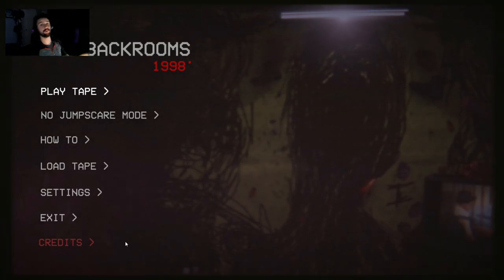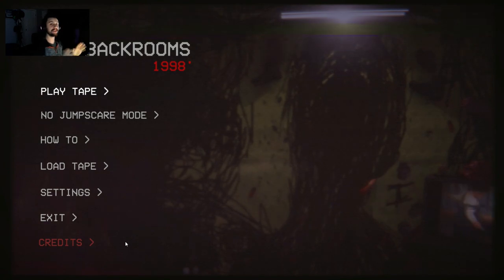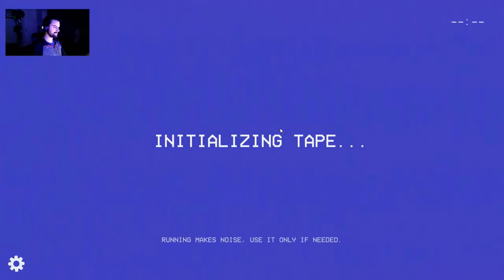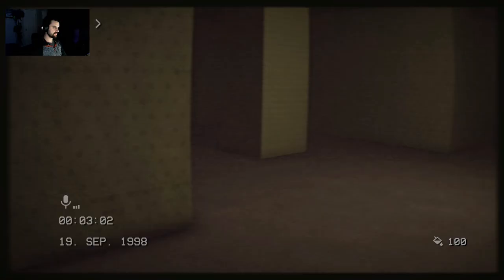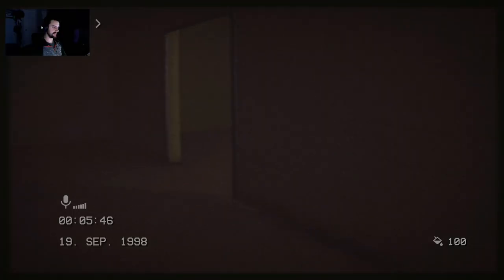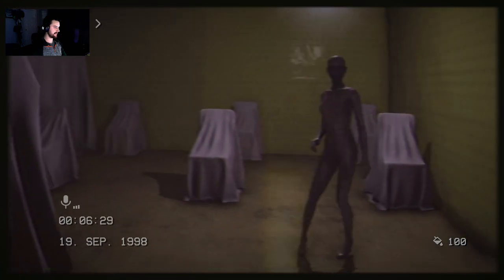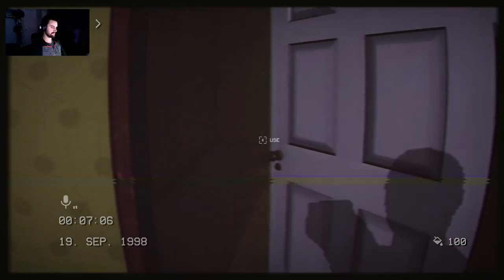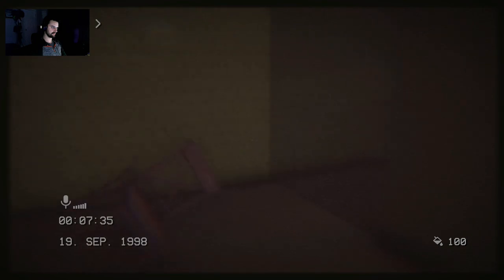Backrooms '98...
Run while you still can little birdie...